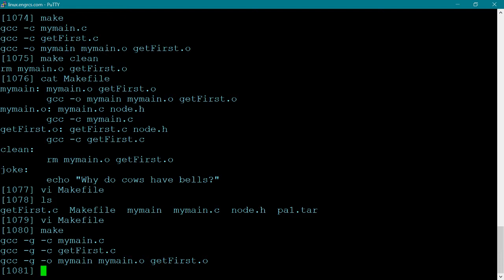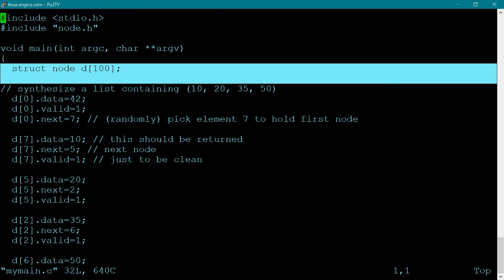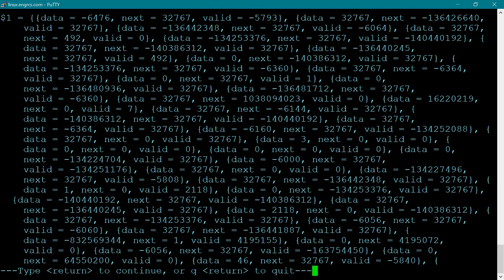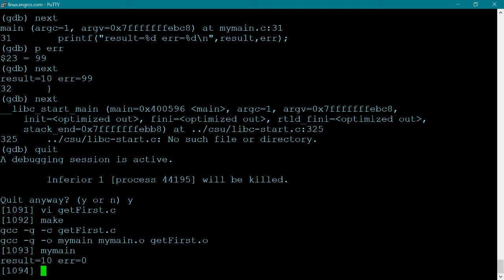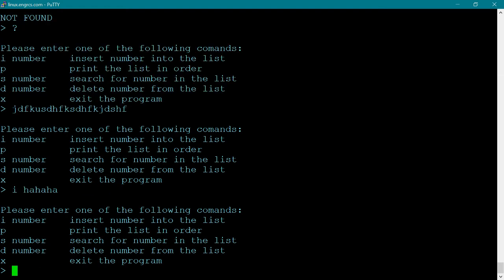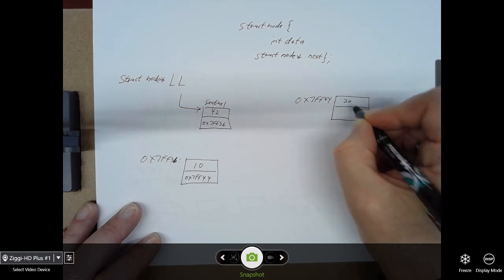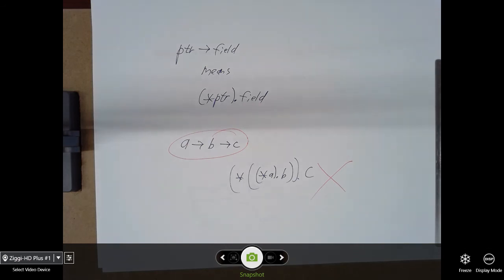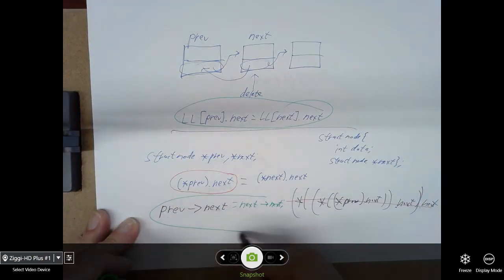CSE 222B 20180117 Pt 2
More linked lists; dynamic memory; pointer dereferencing notation